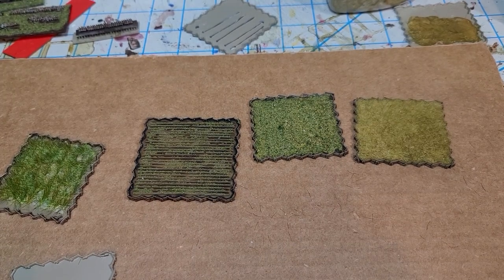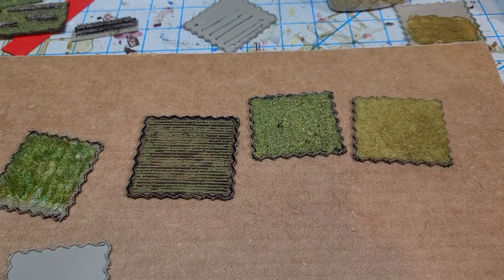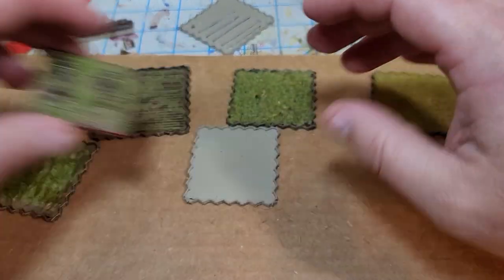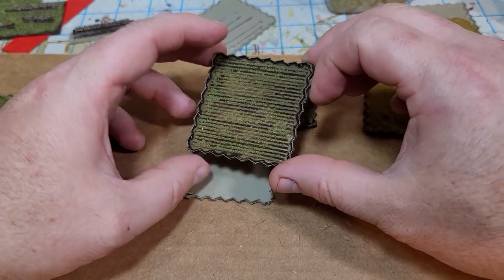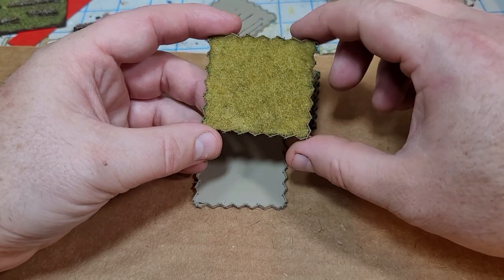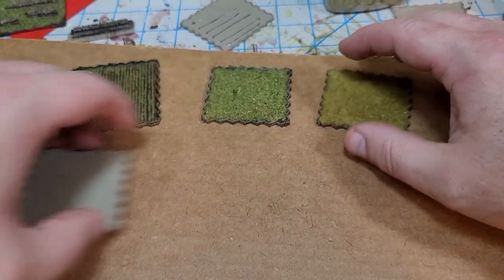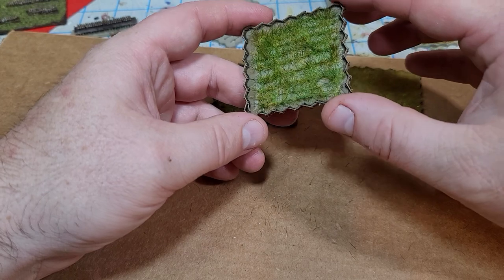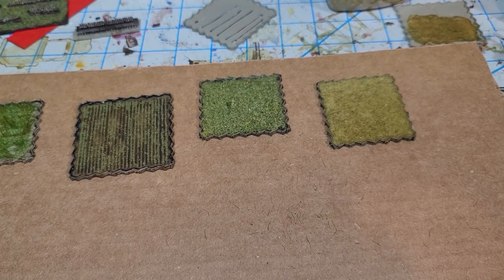2mm American Civil Fields and Fence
To go along with the 2mm ACW miniatures I have been modeling some fields. No civil war field is complete without snake rail fence. Try to get fields and fence that look right and are playable at this scale is a challenge.